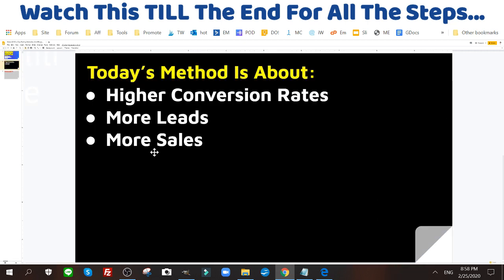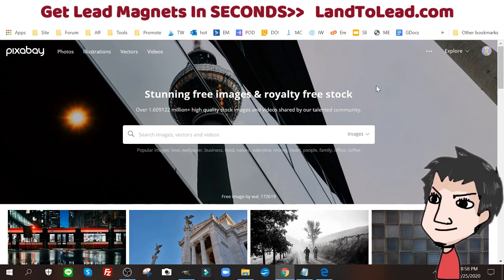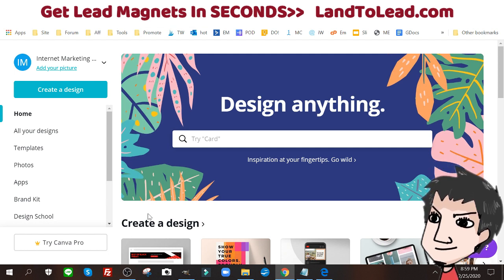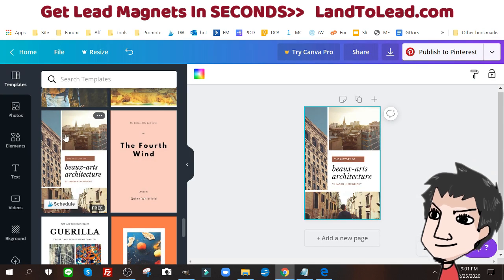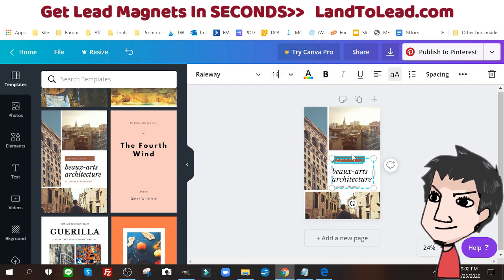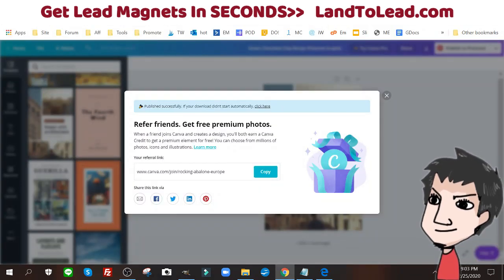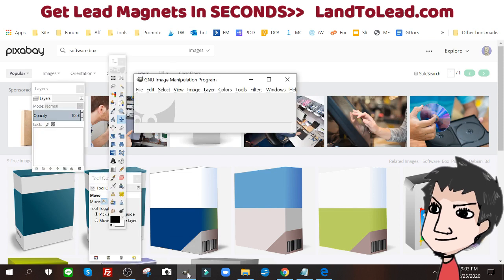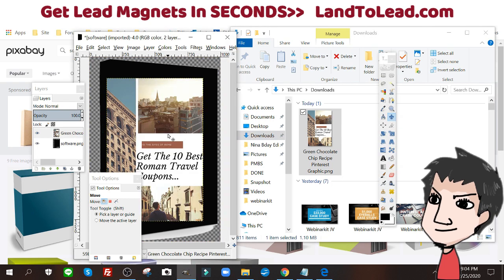How To Make 3D Book Cover Images For Lead Magnets Fast In 2020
Learn how to earn online with your 3D book cover.

You don't have to mess around with lead magnets and 3D covers anymore, I'm going to show you how to create amazing 3D covers within minutes of watching this guide.

First off, you need 3 free little resources.

Here are all the free resources I used in the 3D cover lead magnet tutorial:
- Pixabay
- Gimp
- Canva

With just these three resources anybody can create stunning 3D ebook covers and 3D software covers for their lead magnets.

This content is NOT for kids.